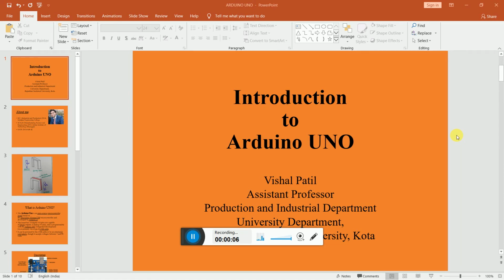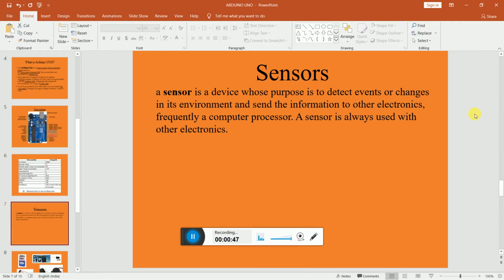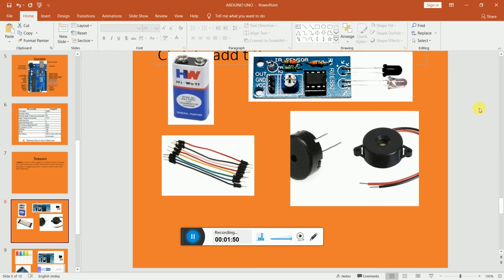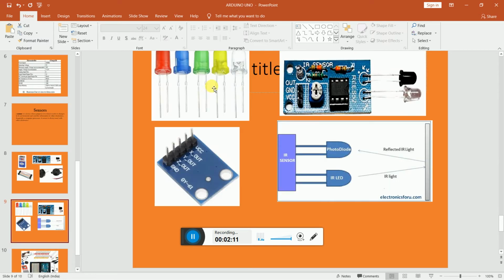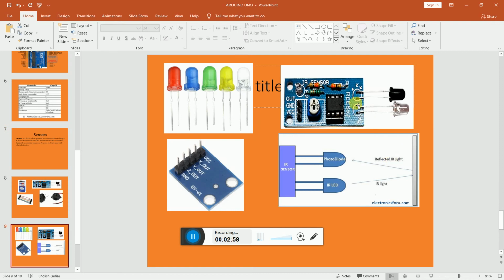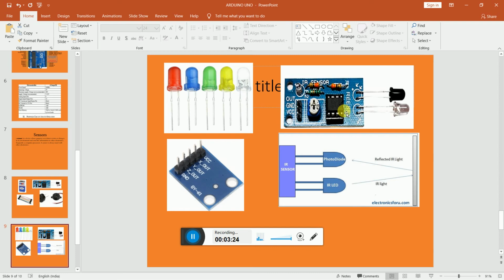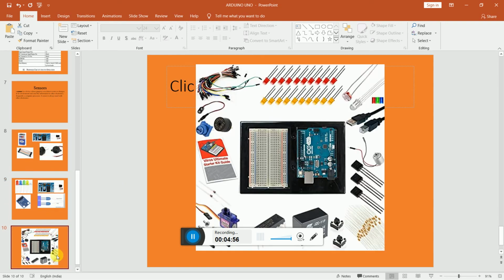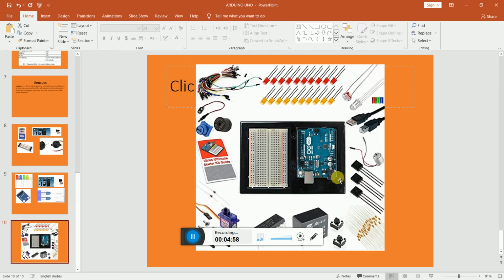1.2 Application of Sensors on Arduino UNO , Mechatronics, Mechanical Engineering, Robotics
In this video, I have exhaustively discussed about sensors and its applications. Sensor is a device whose purpose is to detect events or changes in its environment and send the information to other electronics, frequently a computer processor. A sensor is always used with other electronics. Accelerometer, Infrared Sensor, Terminal wires, Battery sources